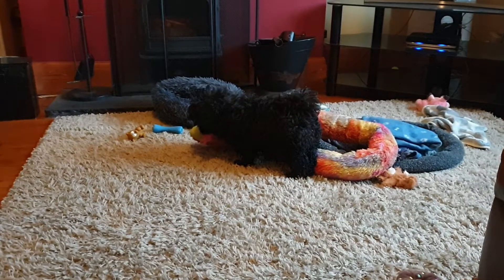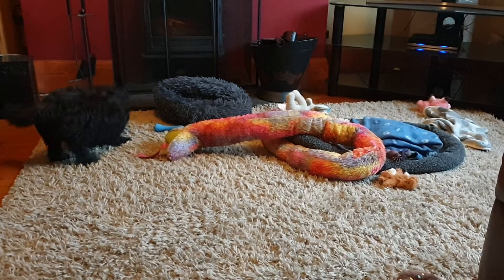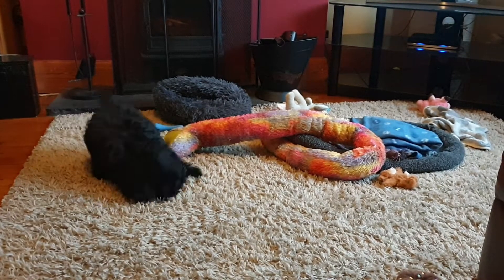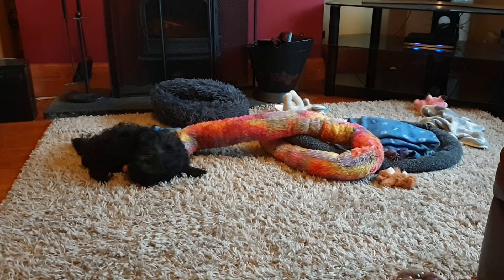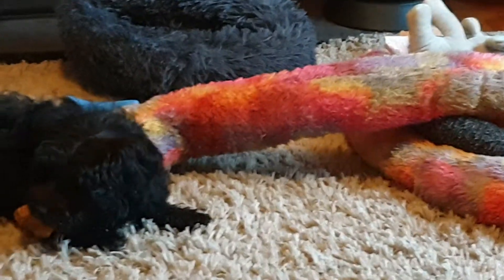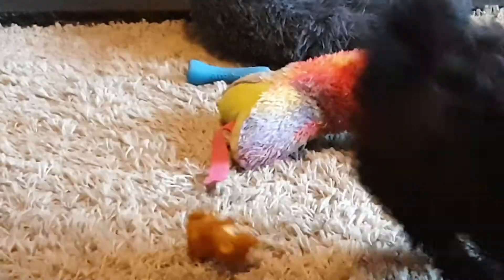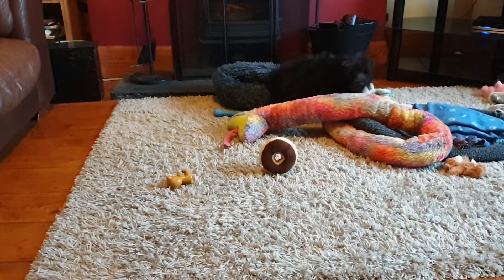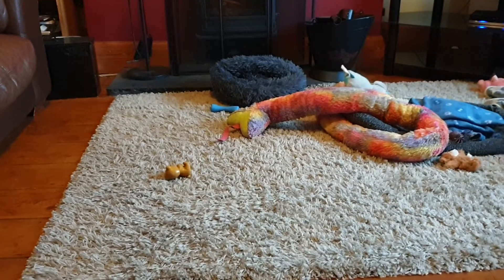Puppy time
Buddy time.